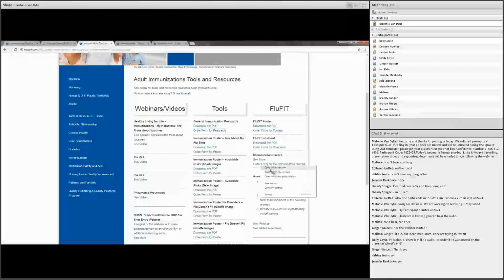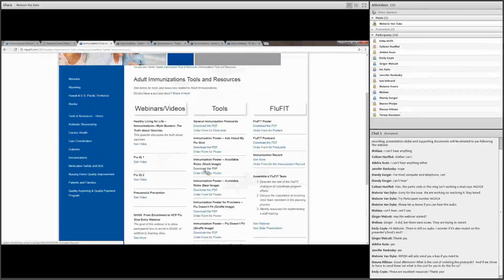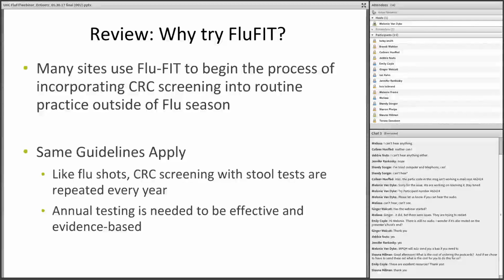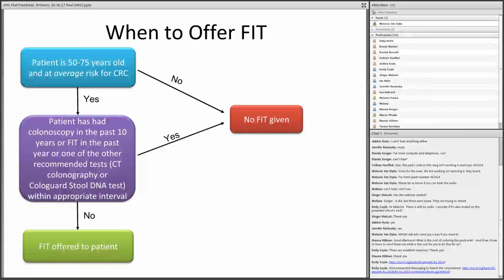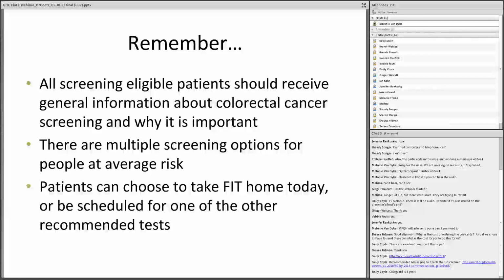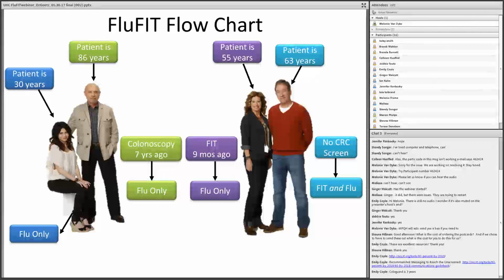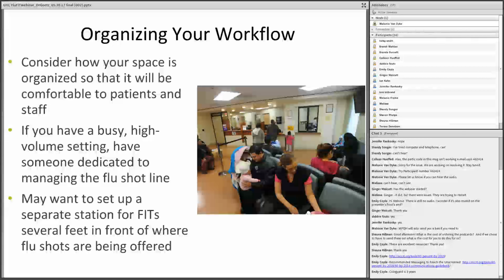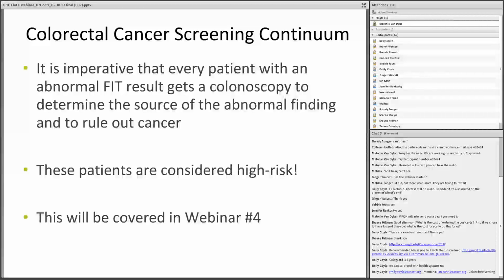FluFIT #3 - Develop a FluFIT Workflow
Part 3: Develop a FluFIT Workflow
1. Explain the patient flow for implementing FluFIT.
2. Describe rationale for offering FIT before the flu shot.
3. Discuss clinic-based versus screening event variations.
4. Identify protocols to determine patient eligibility.